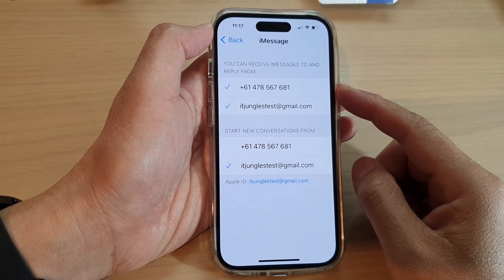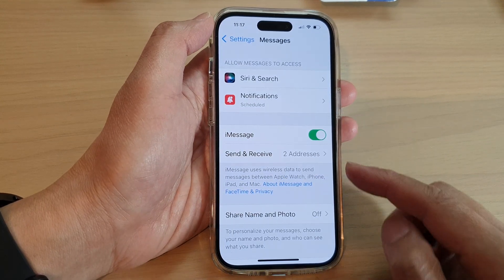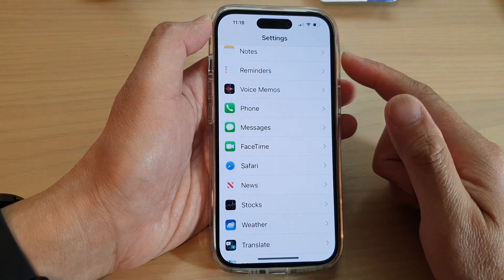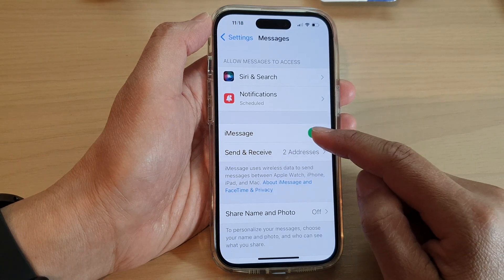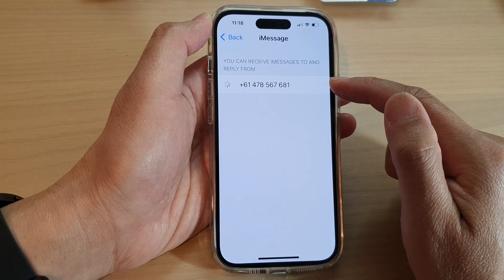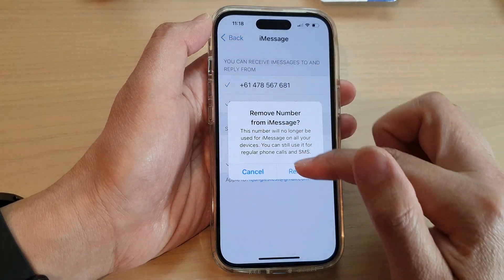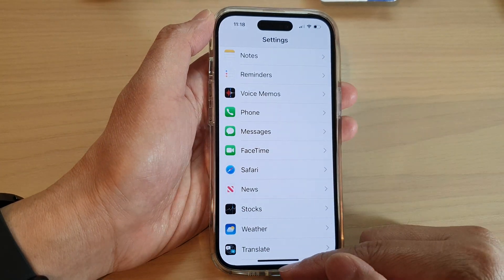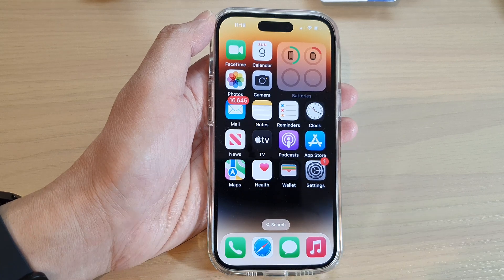iPhone 14's/14 Pro Max: Set Phone Number or an Email To Send/Receive iMessages